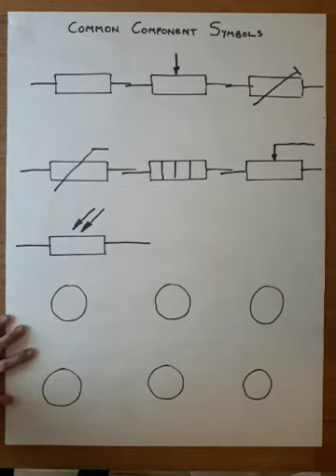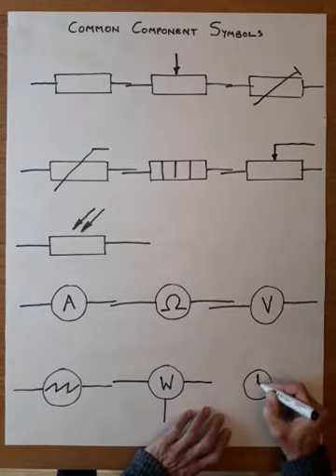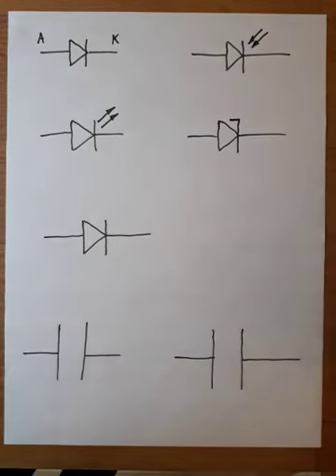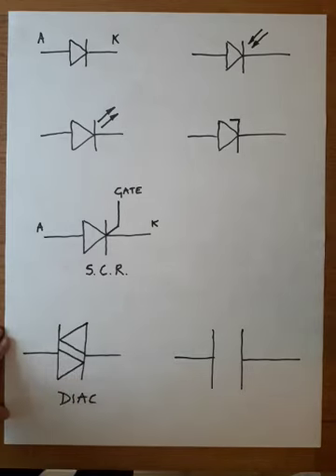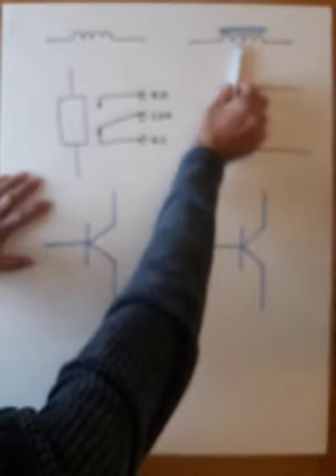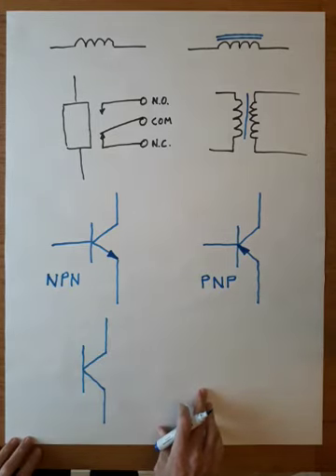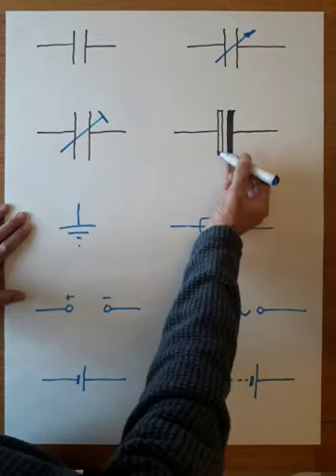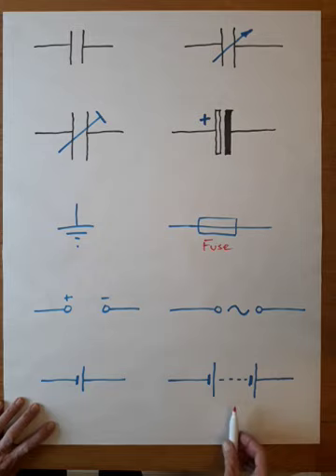Electronics 1 component symbols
A short and simple introduction to basic electronic circuit components and their symbols.